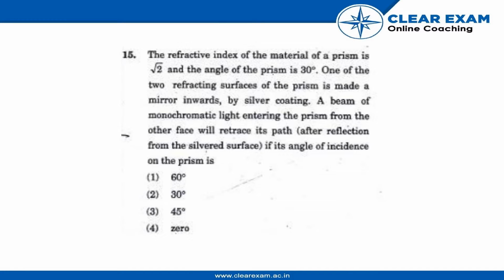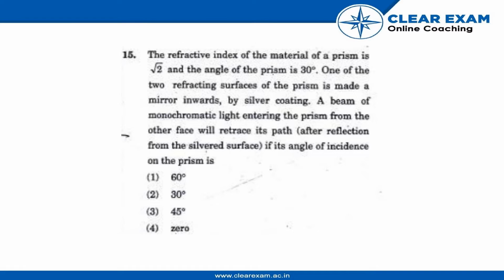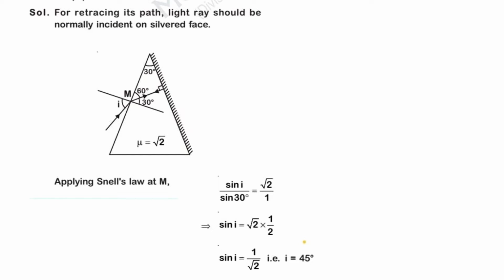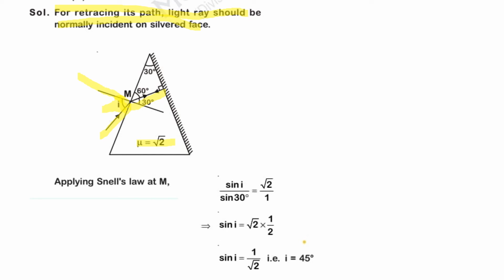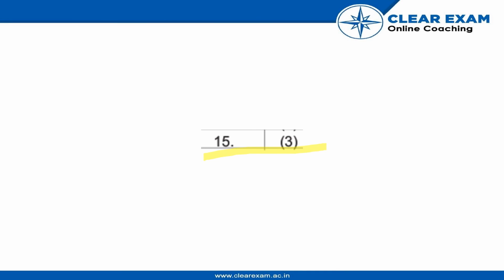NEET Previous Year Paper 2018 | Physics | ClearExam | SET WW | Question 15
About ClearExam:-

1. Learn from the IITians 👨‍🏫
2. Exam planning strategy 💡
3. Important Tips & Tricks for D- Day 🏆
4. Practice based learning 📜
5. Previous Year Paper Video solutions ⏩

About ClearExam:-

1. Learn from the IITians 👨‍🏫
2. Exam planning strategy 💡
3. Important Tips & Tricks for D- Day 🏆
4. Practice based learning 📜
5. Previous Year Paper Video solutions ⏩